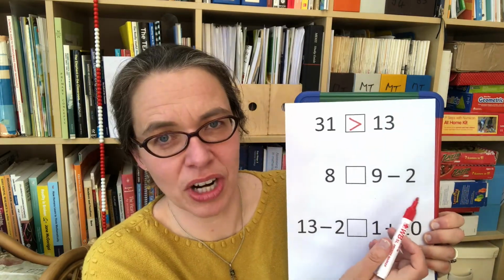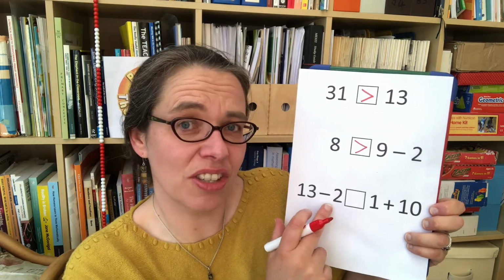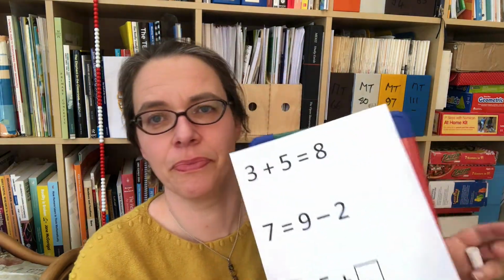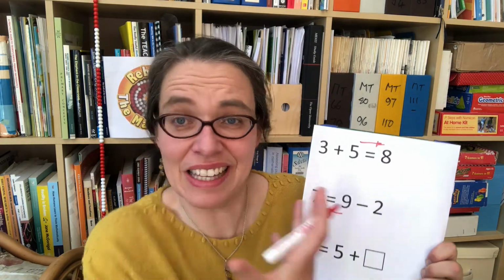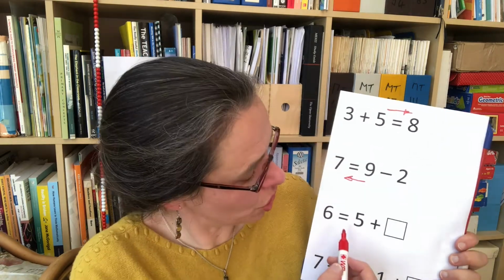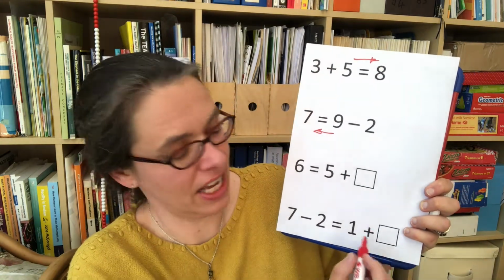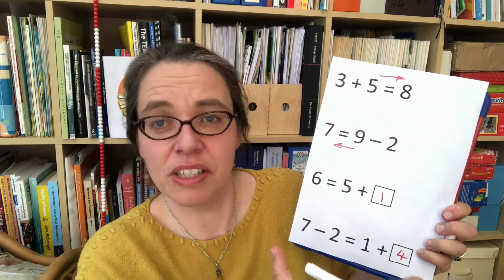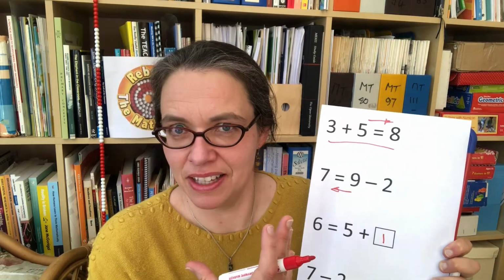Notation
Can you and your child confidently and fluently use and discuss mathematical symbols?
This video provides clear explanations and insights into problems children faces.